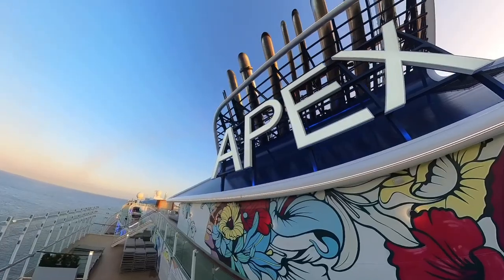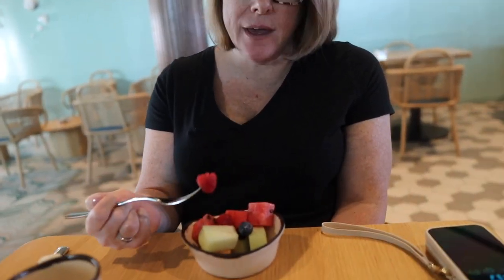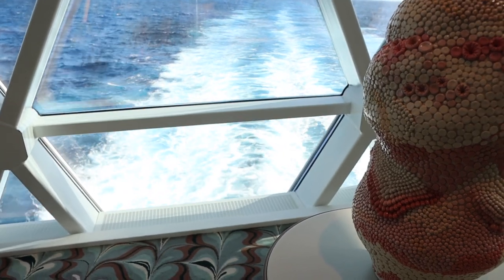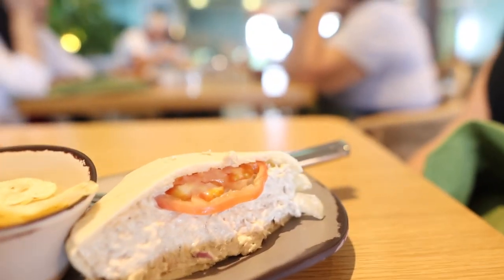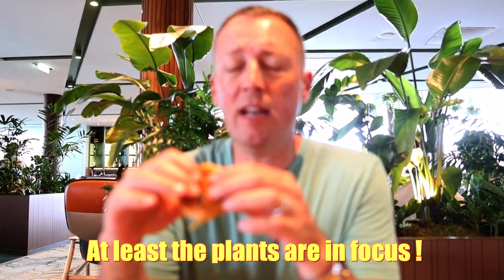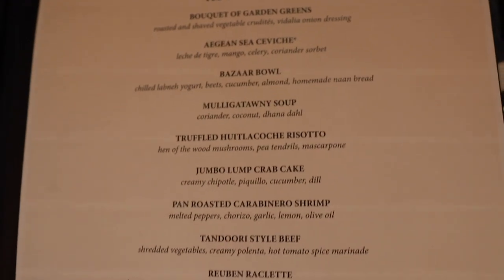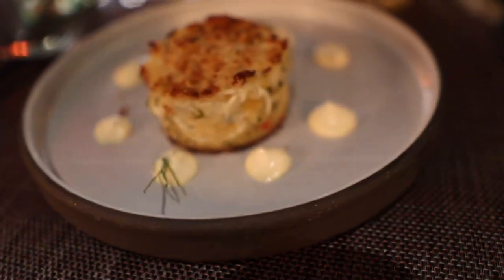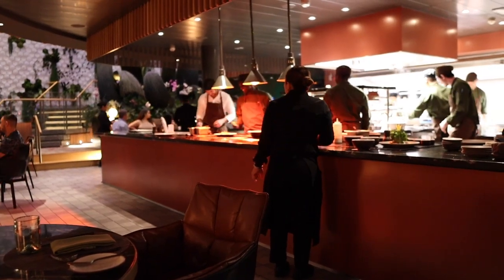Is Eden, the BEST dining venue on Celebrity Apex?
Today we have a very special treat for you: we're going to show you what it's like to eat at Eden, one of the most amazing dining experiences on board Celebrity Apex. Eden is not just a restaurant, it's a sensory journey that combines delicious food, stunning views, and immersive entertainment. You'll get to see what we had for breakfast, lunch, and dinner at this incredible venue, and trust us, you won't want to miss it. So sit back, relax, and enjoy the ride as we take you to Eden!

★Social Media★

★Equipment We Are Currently Using★

-Canon EOS M50 Mark II
-Insta360 X3
-Iphone 14 Pro
-Rode Video Mic Go II
-Zoom PodTrak P4 Podcast Recorder
-Mevo Start Wireless Live Streaming Cameras
-MAONO Dynamic Microphone, USB/XLR
-Audio-Technica ATH-M30x Professional Studio Monitor Headphones